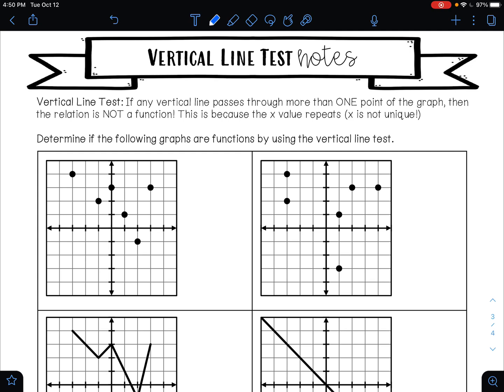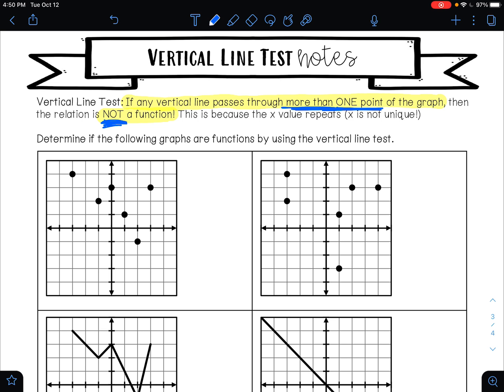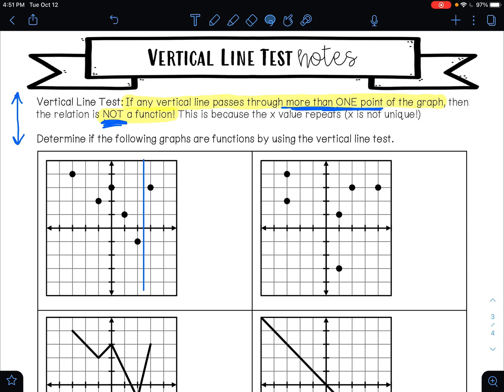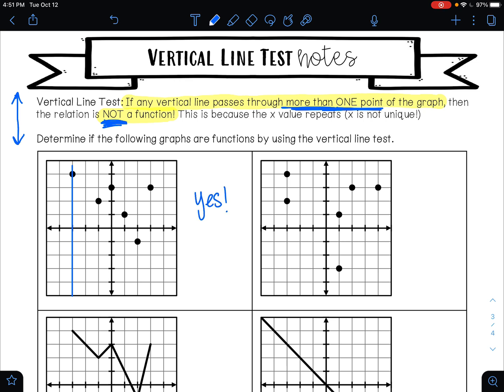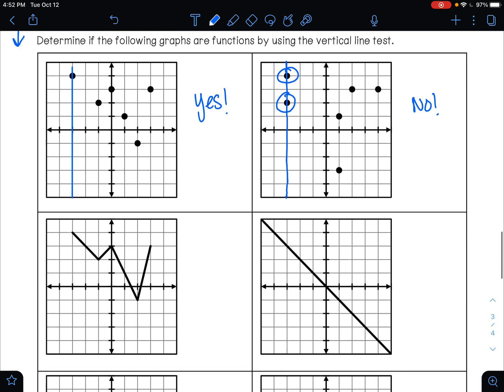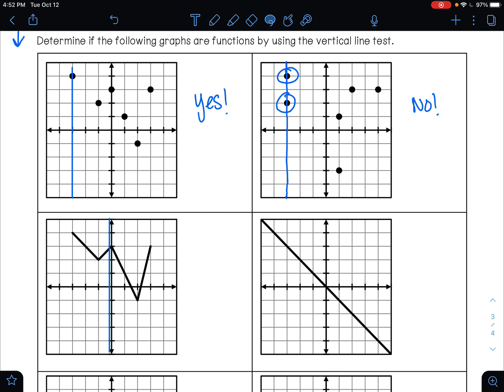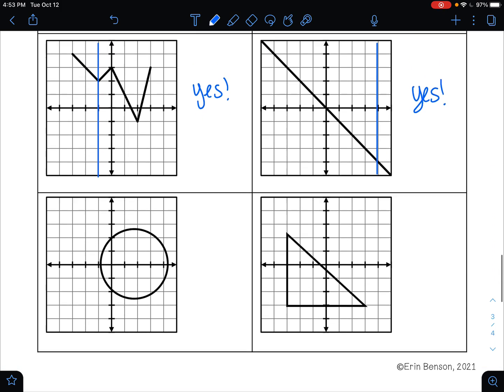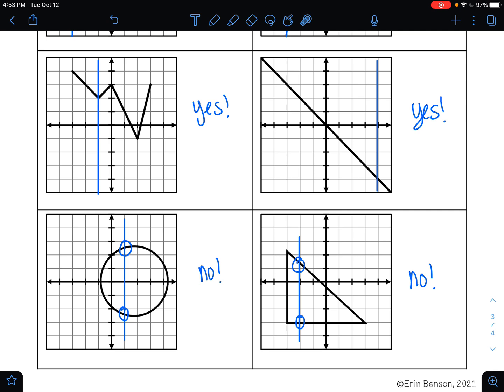Vertical Line Test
In this video, I will show you how to complete the vertical line test. The vertical line test is used to determine if a graph of a relation is a function.